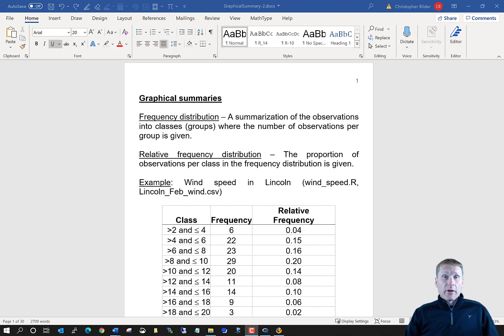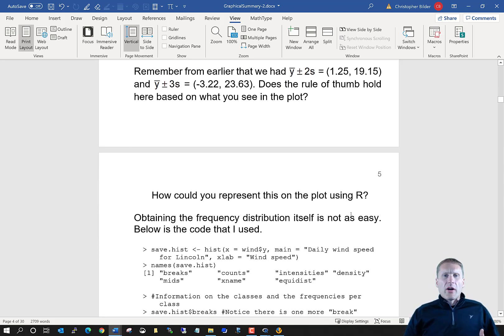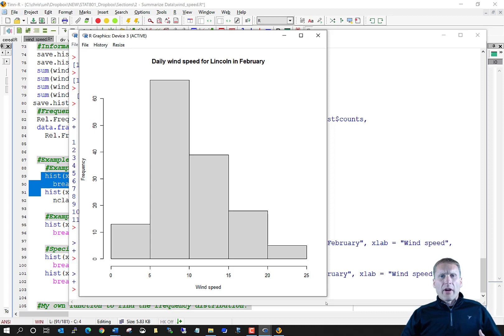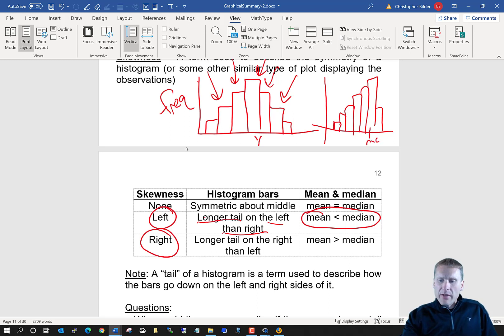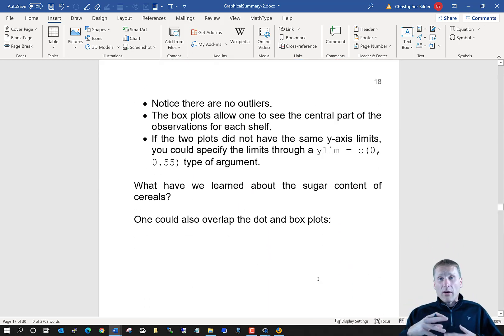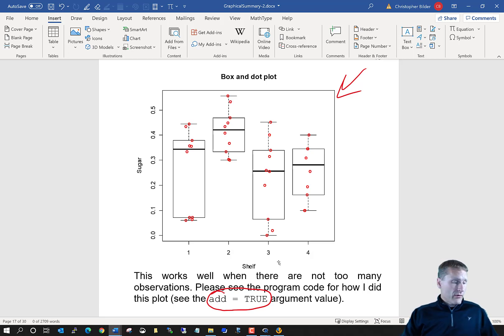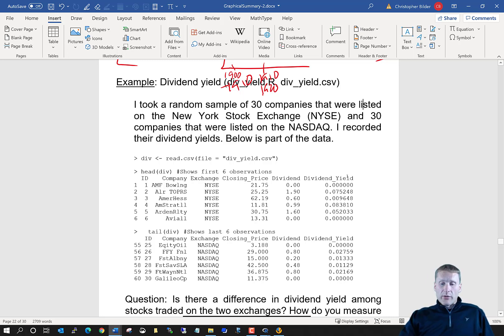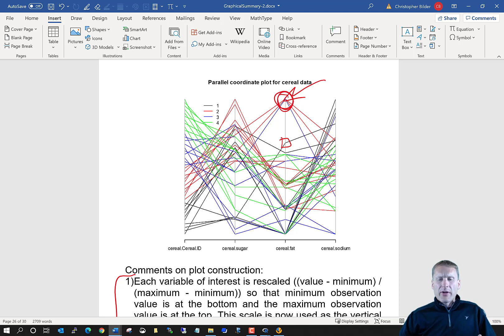Statistical Methods in Research: Summarize data (graphical)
for the course notes. This section discusses numerical and graphical summaries of data.

This is a video for STAT 801 at the University of Nebraska-Lincoln. The purpose of the course is to provide an introduction to statistics for non-statistics graduate students.